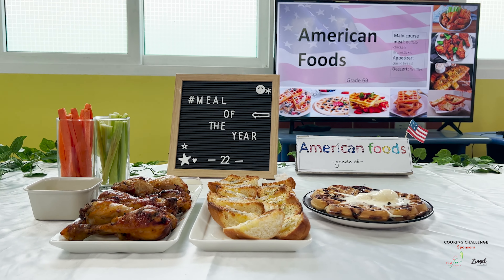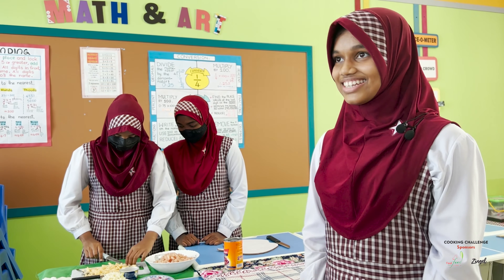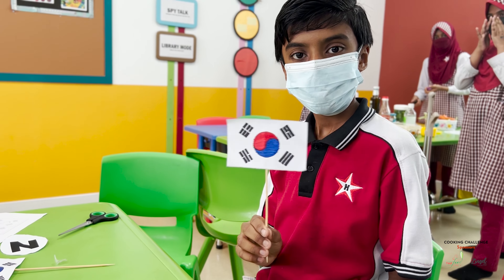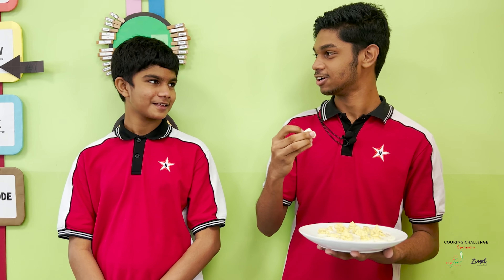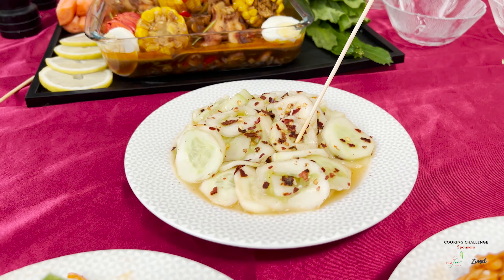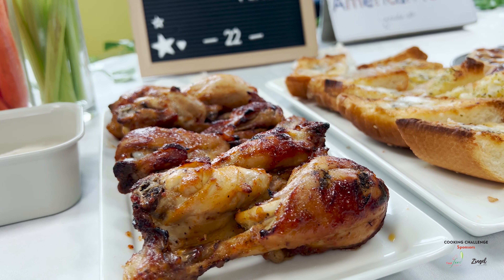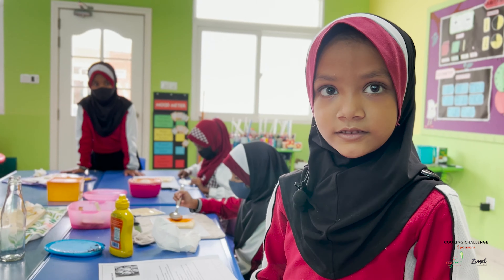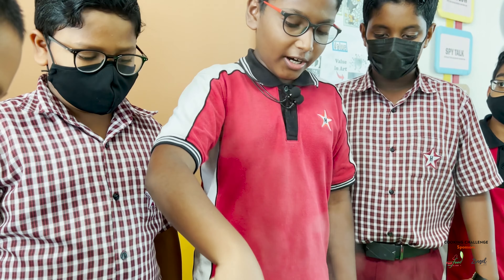Hira School COOK OFF!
In 16 hours, will be starting our Cooking Challenge with students from Key Stages 1-3.